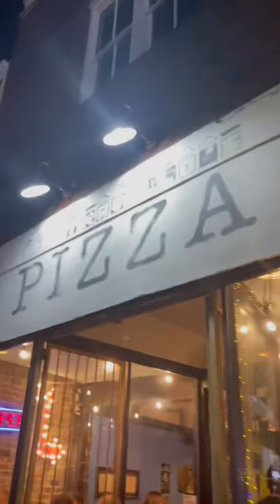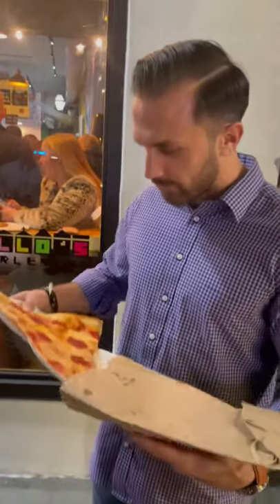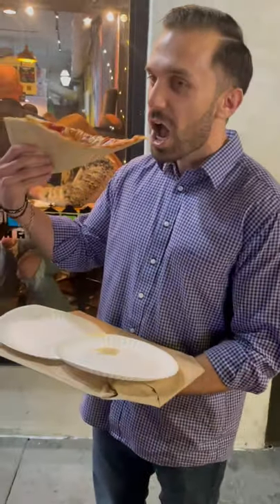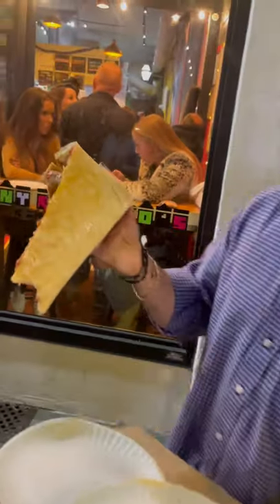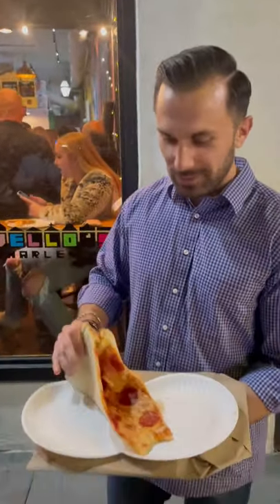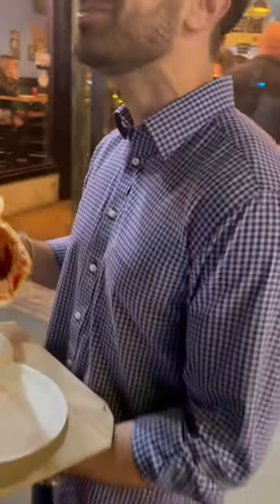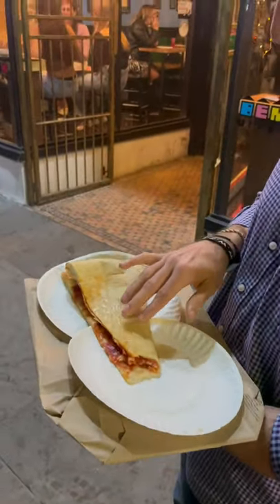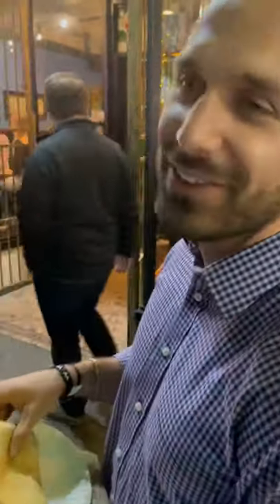PIZZA REVIEW - Benny Ravello’s, Charleston, SC by @reitanoitis 👀🍕⛳️🎣